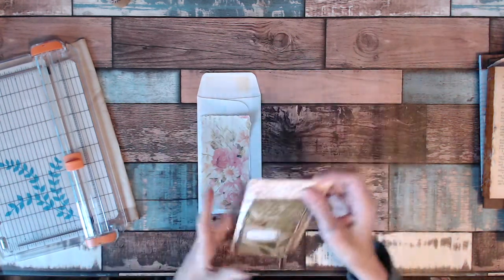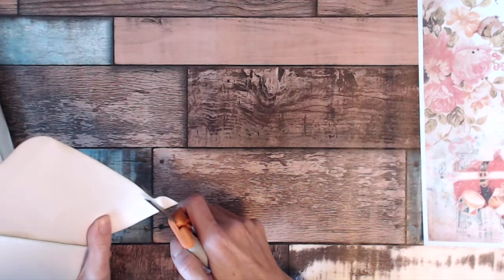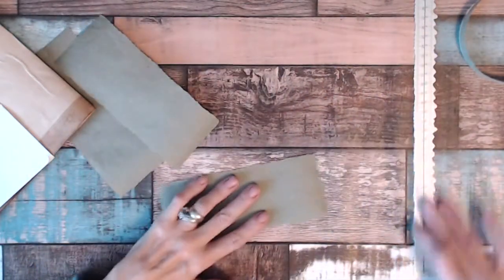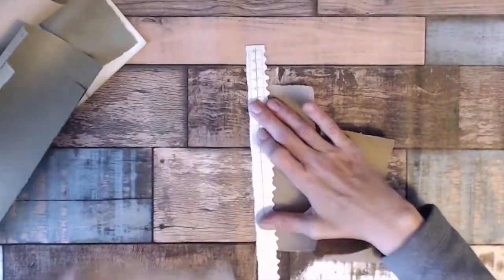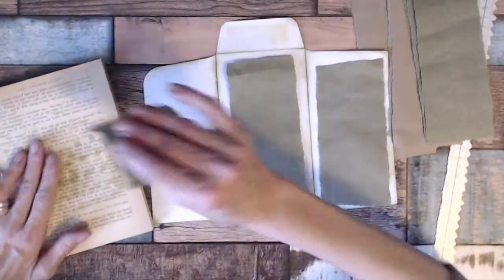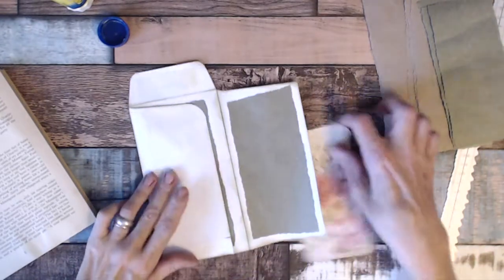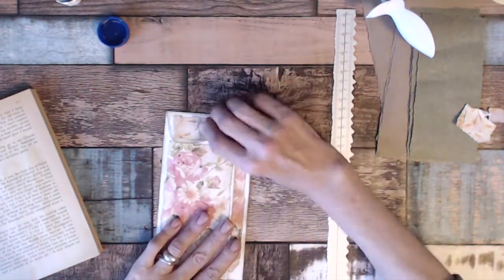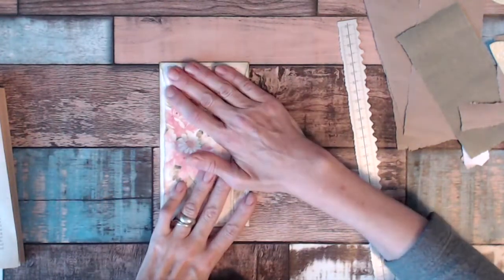Altered Bank:Money Envelope Booklet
Hey Crafty Souls! Welcome Back... I'm back to share my latest Journal with you all.

Please show some LOVE
Thumbs Up!!!

All underSoulcreative
Etsy Shop

Thanks SOUL Much!
Huggz & Blessings!
Sarah